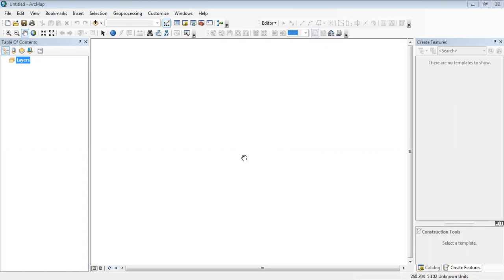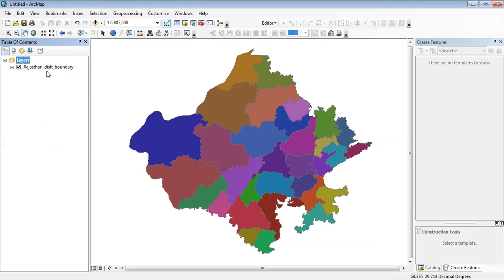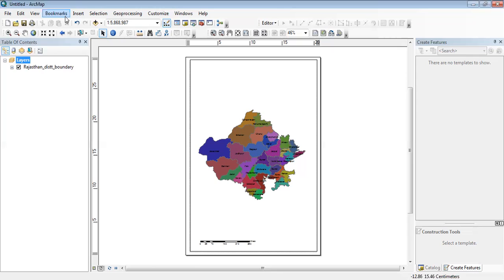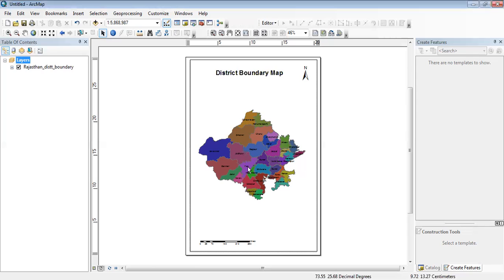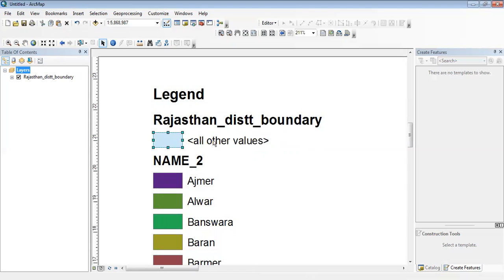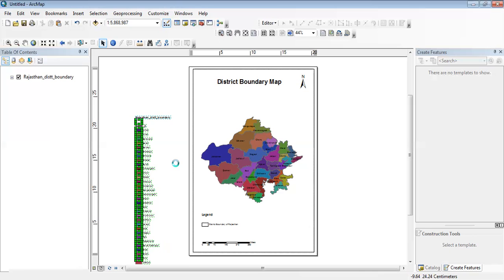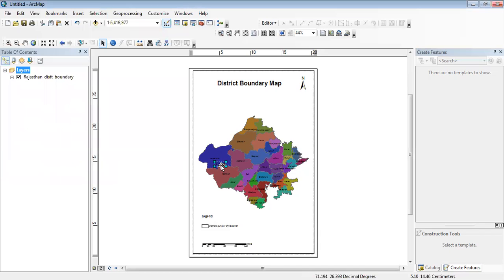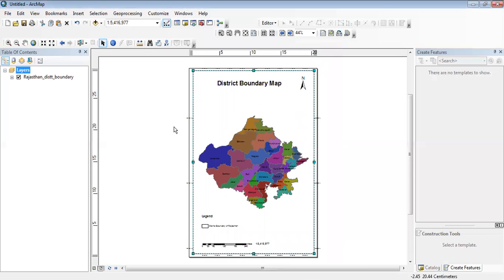How to Create Map Layout using ArcMap By Sulochana Pareek ArcGIS Mapping Map Layout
Hello Everyone in this video we will learn how to create Map Layout using ArcMap software.
How to Create Map Layout using ArcMap By Sulochana Pareek

YOUR QUERY RELATED:-
raster data structure
vector data structure
raster and vector GIS
raster and vector maps
r#aster and vector format
GIS data model
GIS data structure

GIS में डेटा कितने प्रकार का होता है
Types of GIS Data
study extent